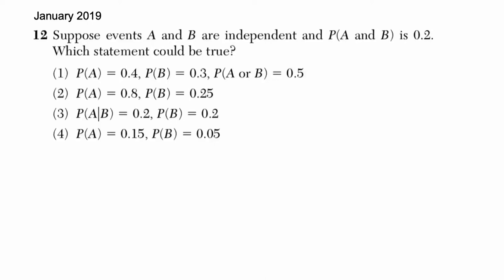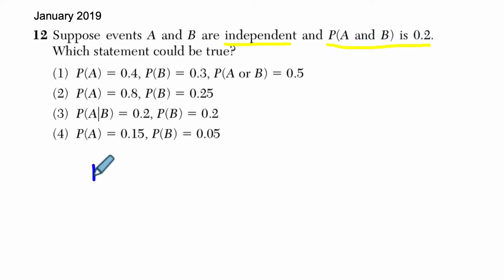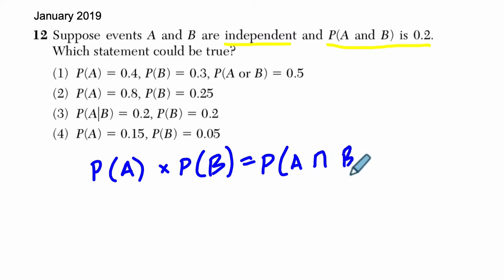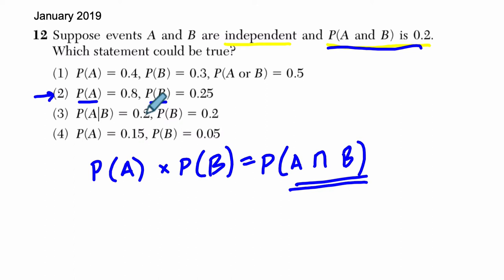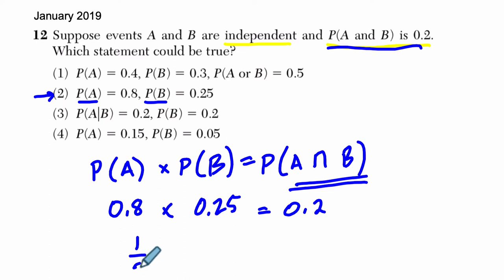Algebra 2 Regents January 2019 #12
In this video, we work through a probability example, #12, from the January 2019 Algebra 2 Regents exam.